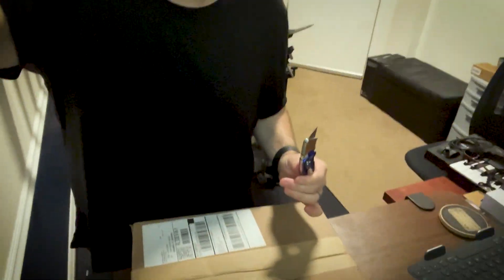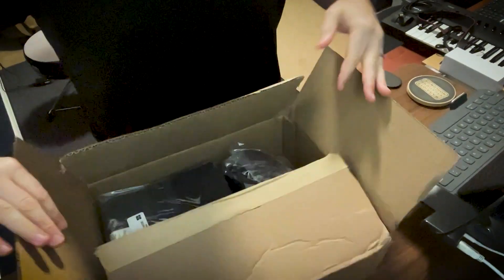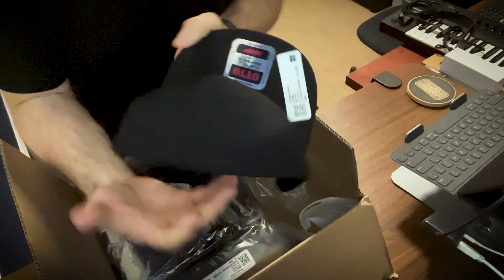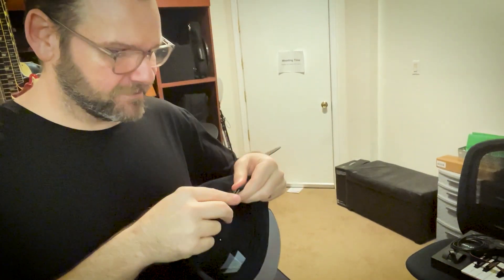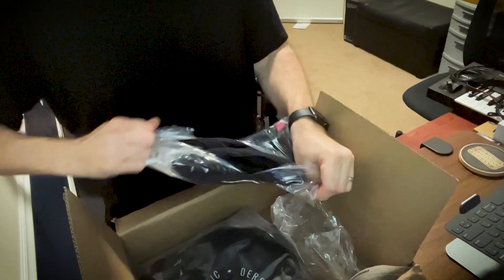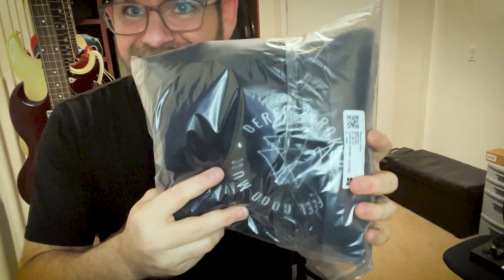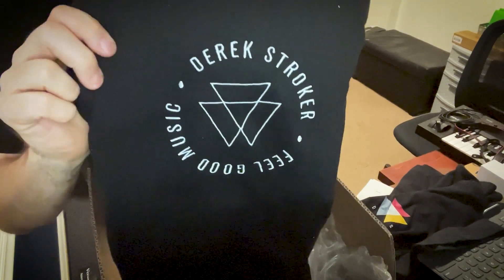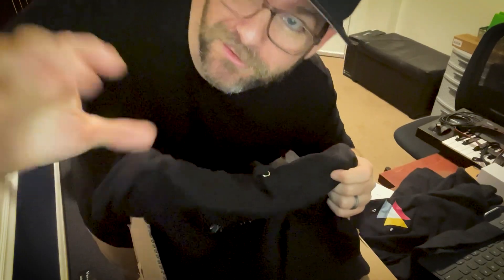First Unboxing - Printful Drop Shipping Quality